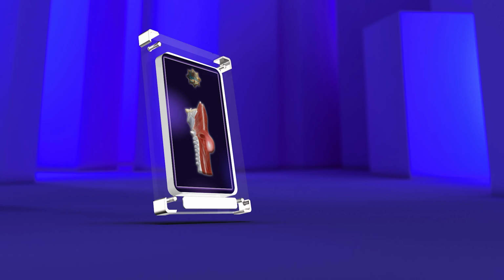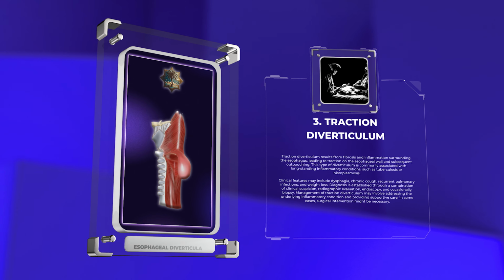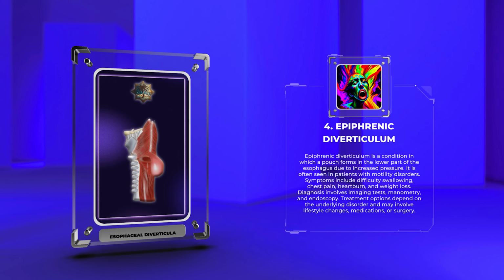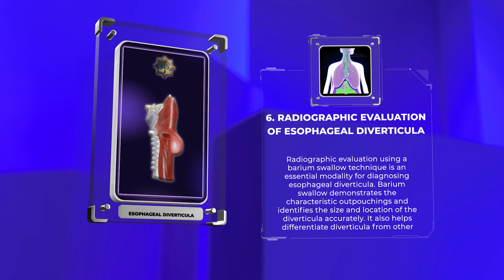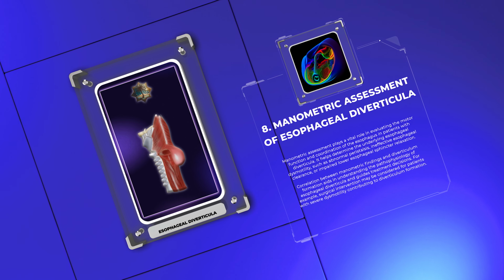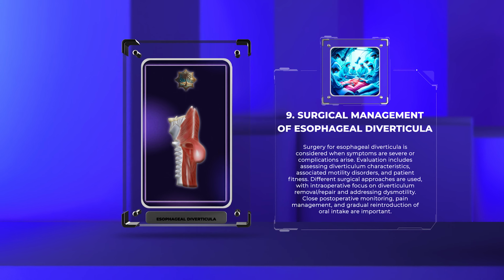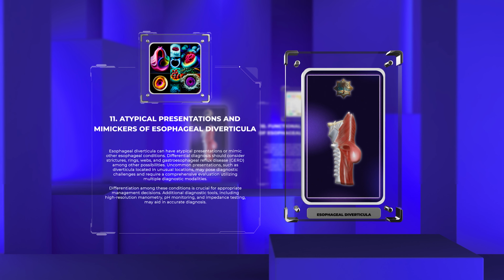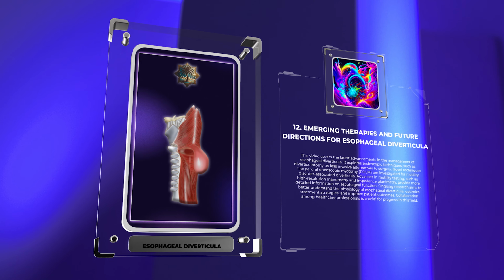Esophageal diverticula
Hi everyone,

Nassima.